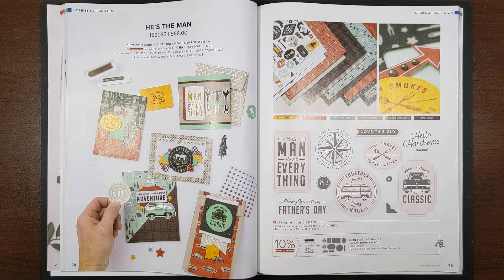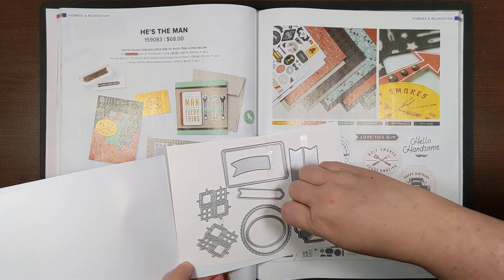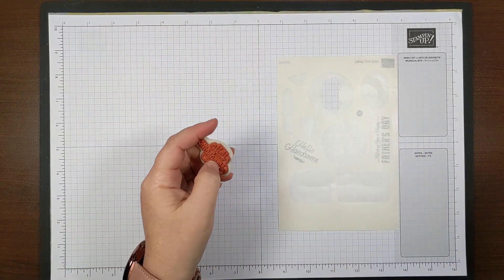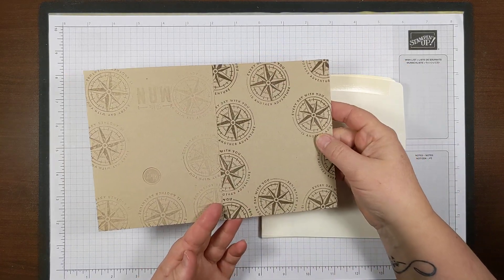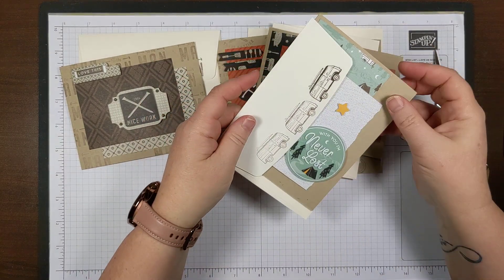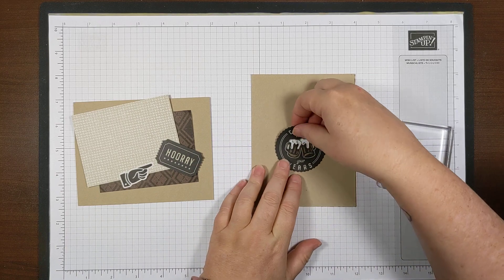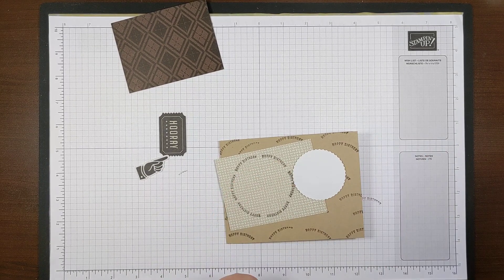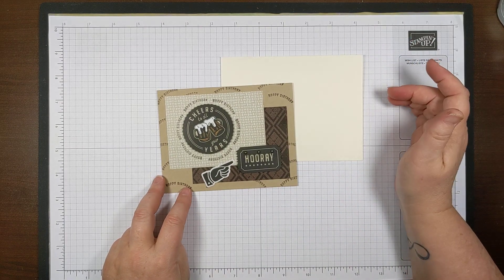Stampin' Up! 2022-2023 Annual Catalog Launch: He's the Man Suite Collection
Use my May Host Code and get Bonus Gifts! TQHEZXZA
(if your order total equals or exceeds $150, please do NOT use the Host Code...you will have earned Stampin' Rewards of your own!)